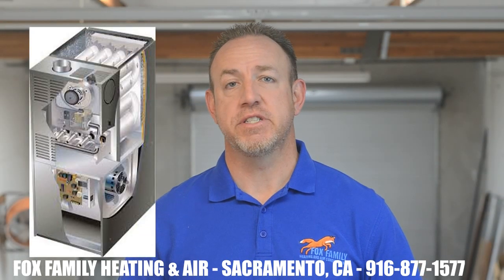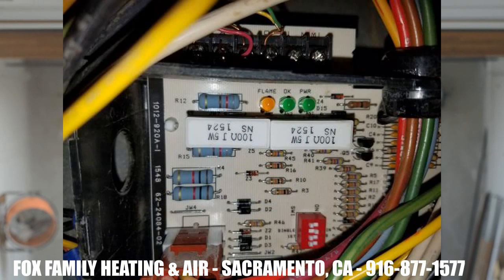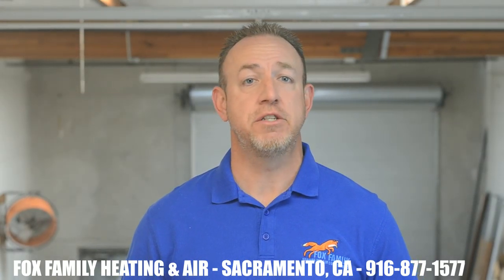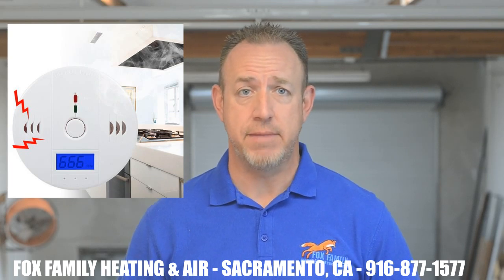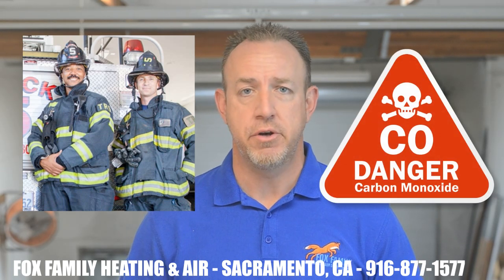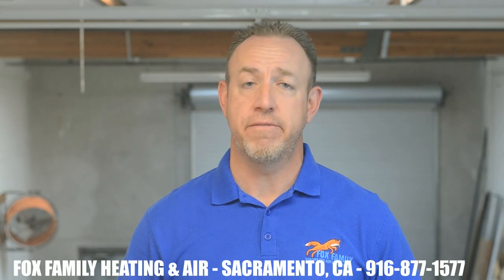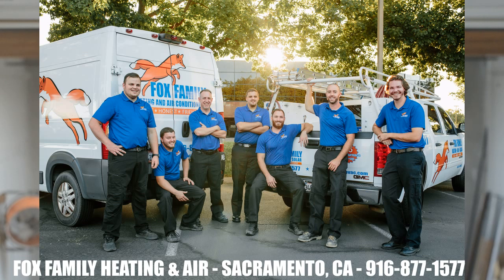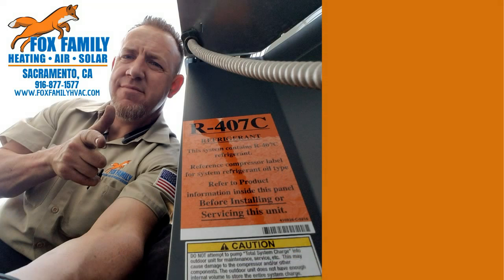What's That Burning Heater Smell From My Heater?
What's That Burning Heater Smell From Your Heater?  When you turn on your furnace for the first time every year some folks get that weird burning smell.  What is that?  Watch this HVAC video discussing Turning On Furnace the First Time Every Year.  What's that burning smell coming from the furnace?

👨‍🔧Please help our channel produce more quality content for those interested in our industry. SUPPORT HVAC and the BLUE COLLAR TRADES!